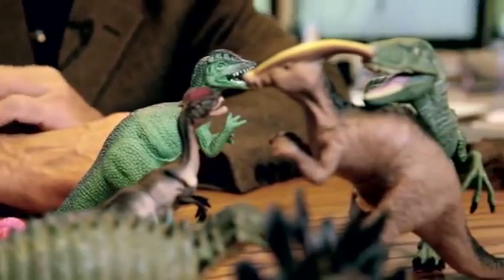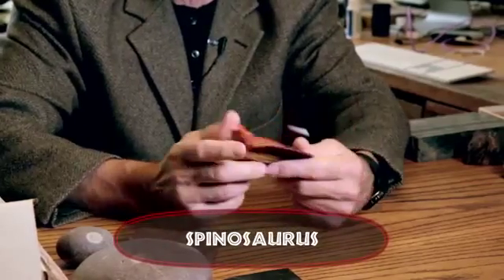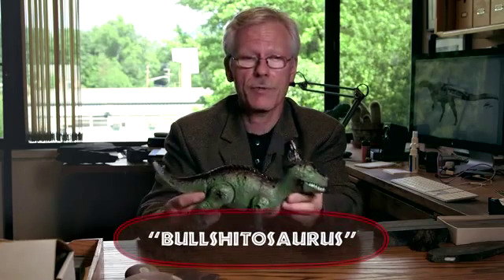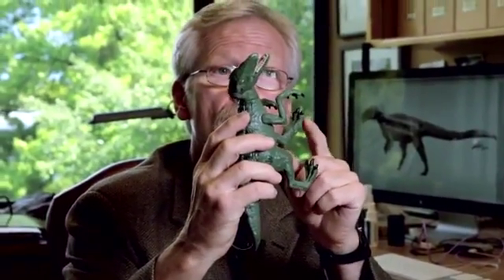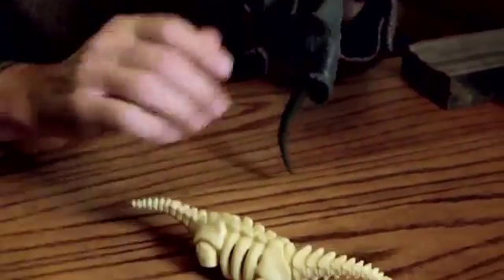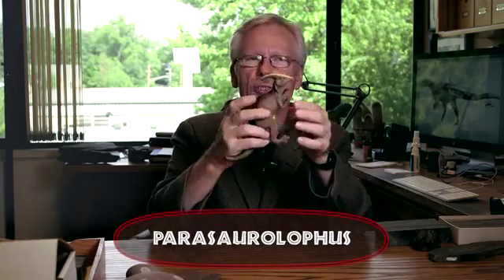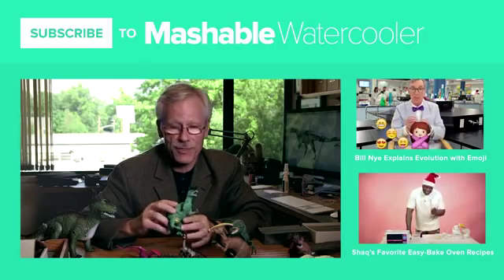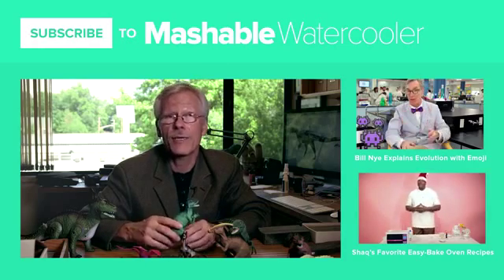Dinosaur Expert Critiques Dinosaur Toys